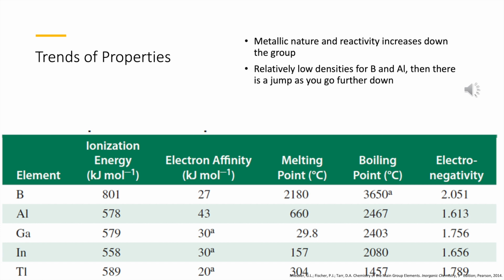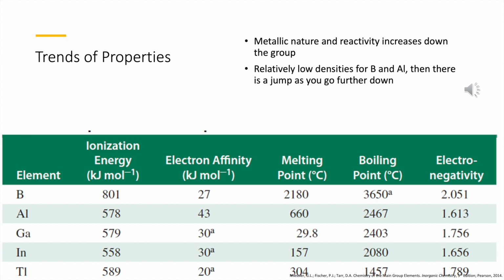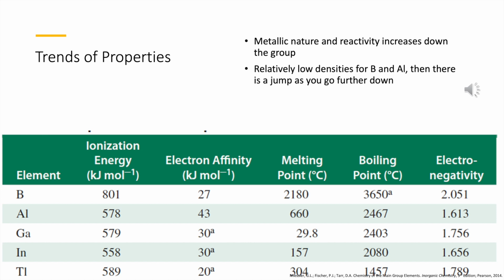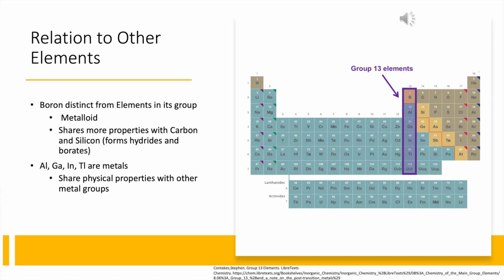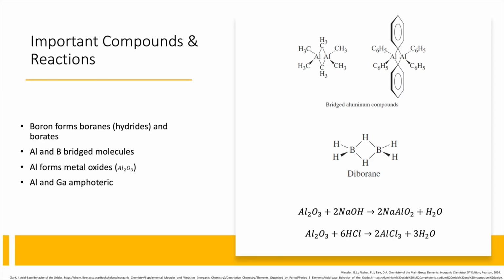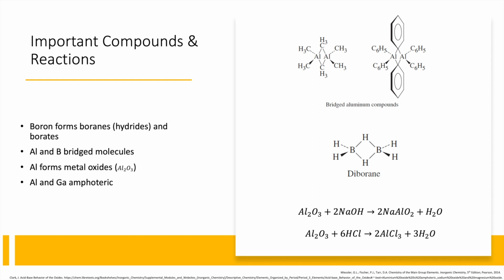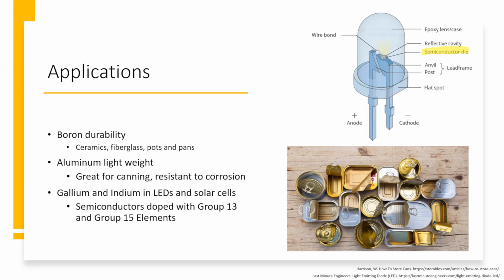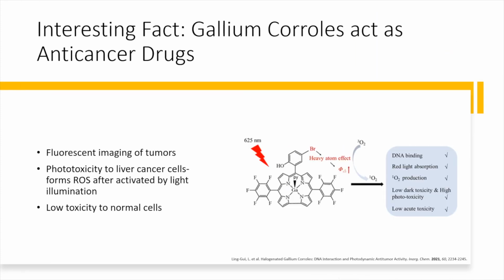Group 13 elements done by Group#2